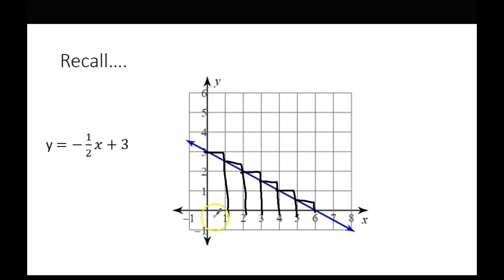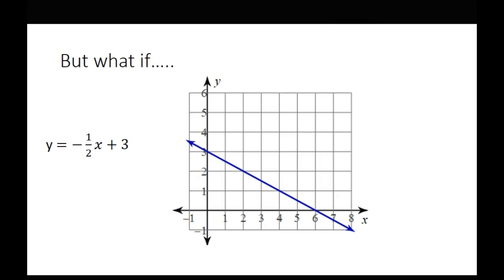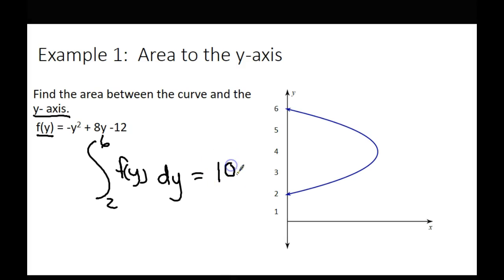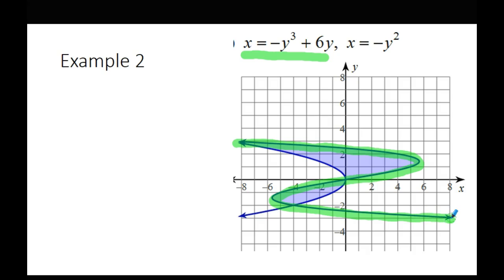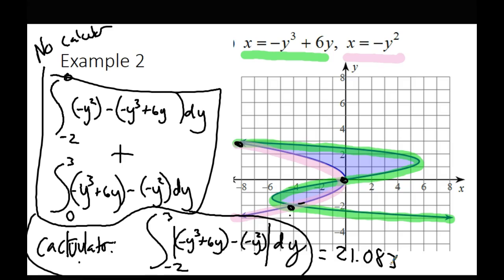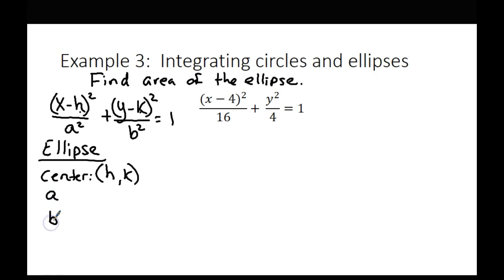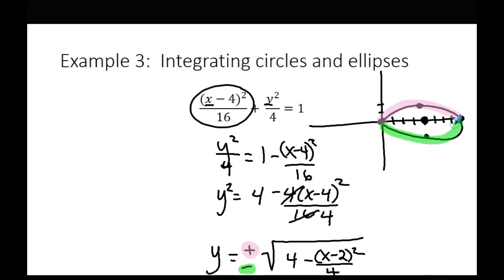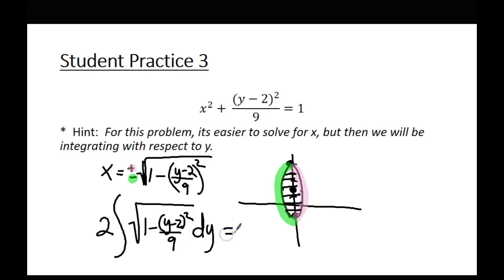Calc 7.6 Integration with respect to y